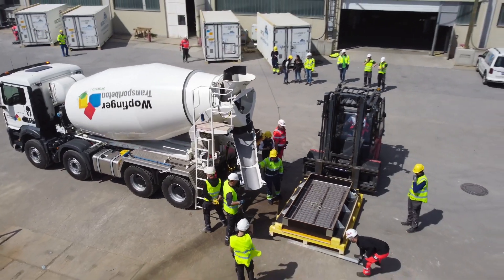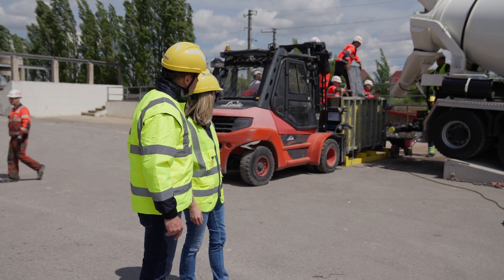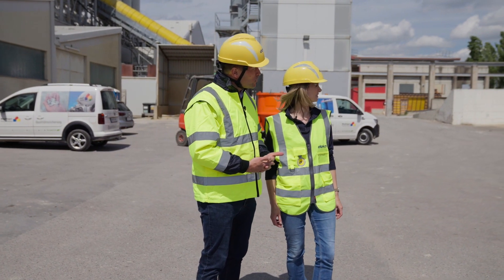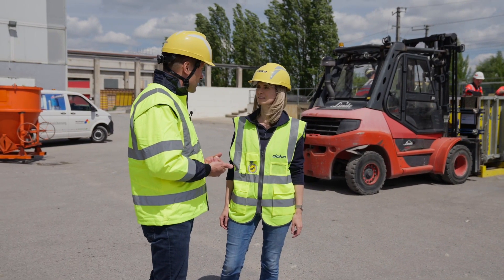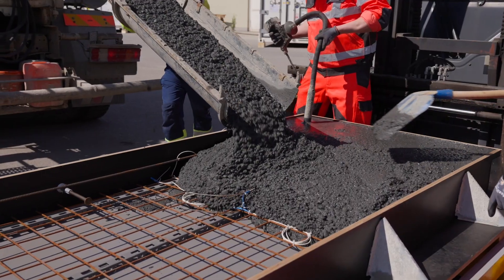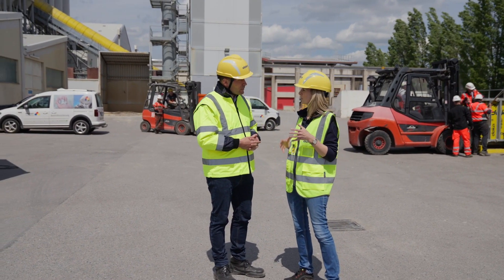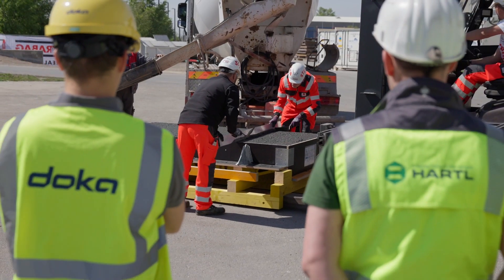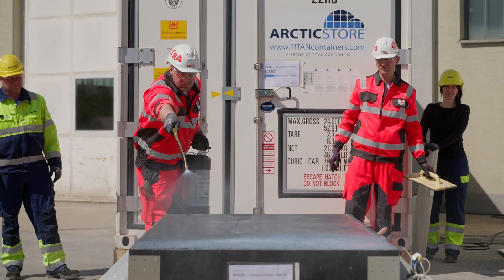RCC2 research project insights [EN]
Werner Wenighofer and Julia Zöchmann discuss the RCC2 research project. The Austrian research study RCC2 (reduced carbon concrete) investigated the potential of innovative concrete mix designs to decarbonise concrete. The broad-based consortium tested ways of establishing CO2-reduced and even climate-neutral concrete as the new state of the art.